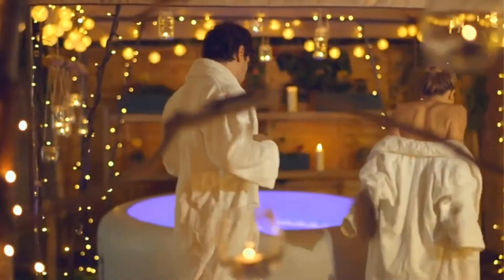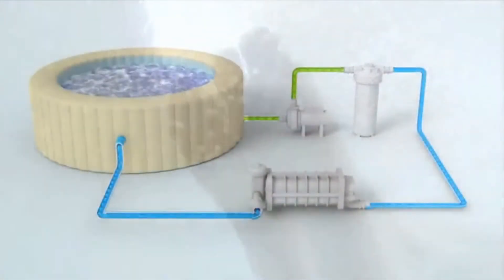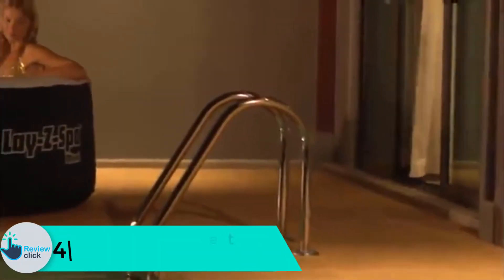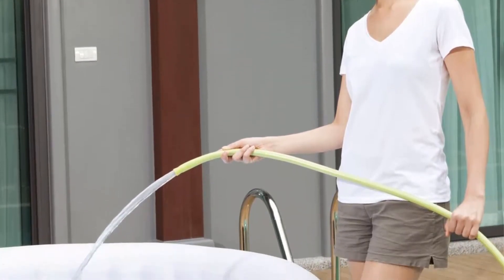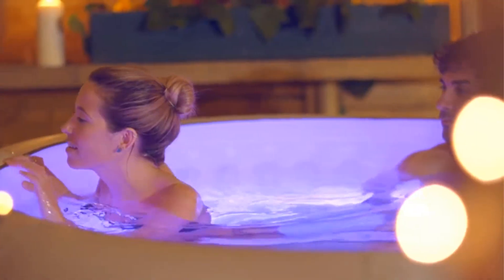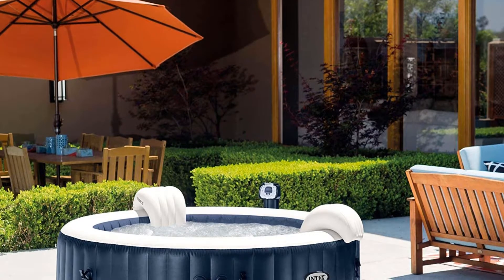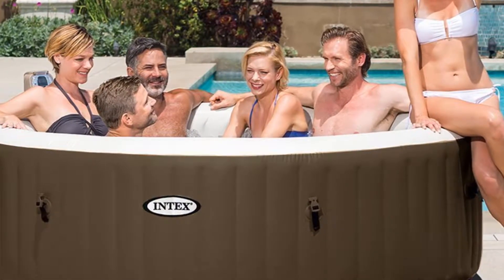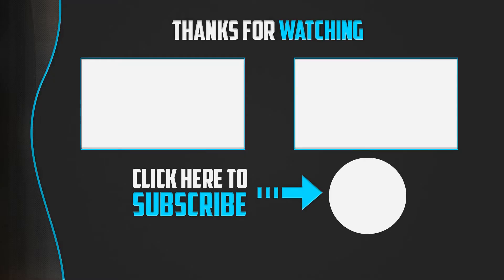Top 5 Best Inflatable Hot Tubs In 2024 — Product Reviews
▶️ 5. Best Inflatable Hot Tubs

▶️ 4.  SaluSpa Miami AirJet Inflatable Hot Tub

▶️ 3. SaluSpa Paris AirJet Inflatable Hot Tub W/ LED Light Show

▶️ 2. Intex PureSpa Plus Bubble Massage Set

▶️ 1.  Intex PureSpa 6-Person Portable Inflatable Bubble Jet Hot Tub